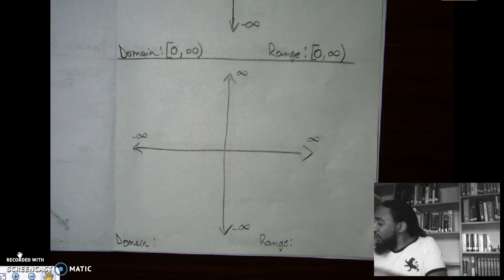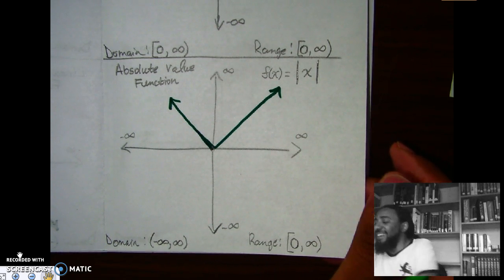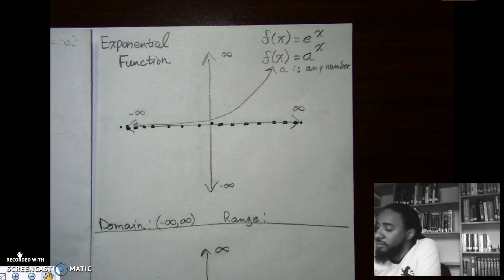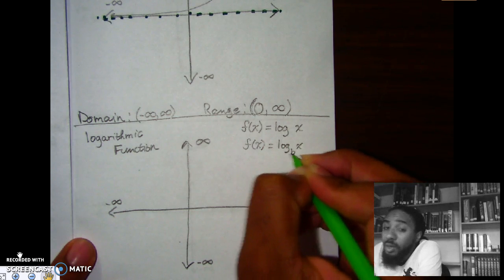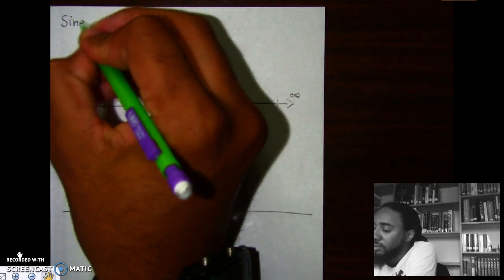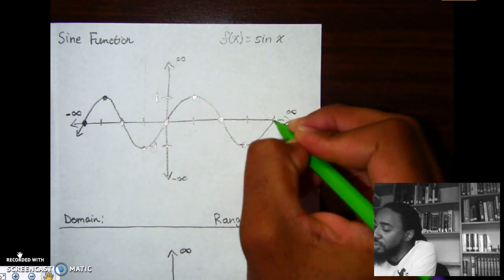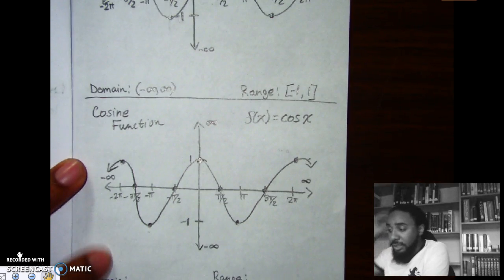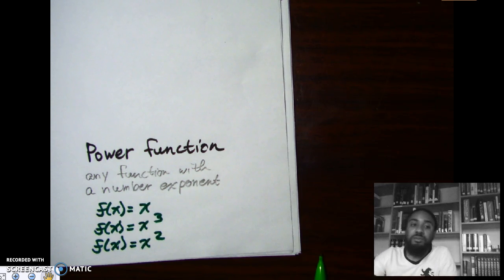Parent Graphs part 3